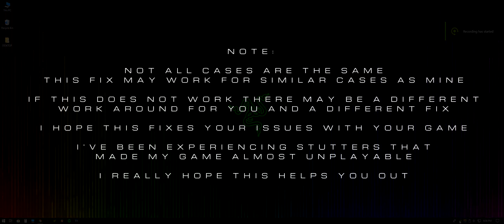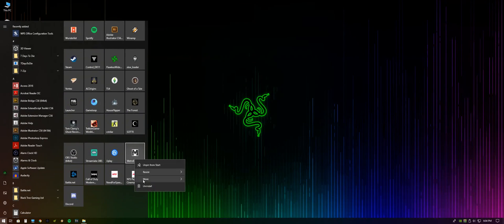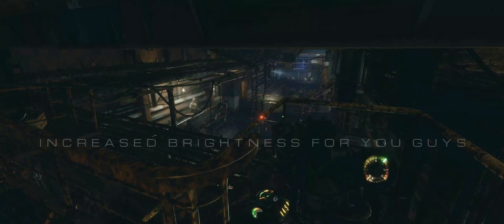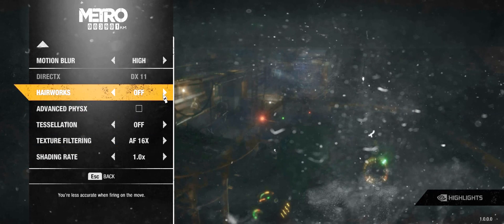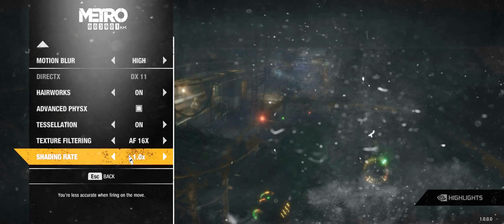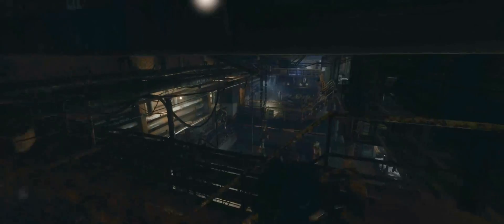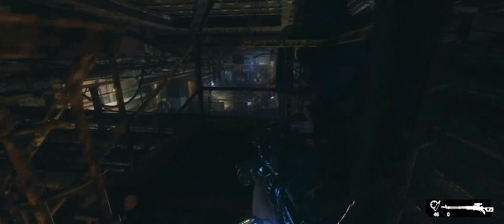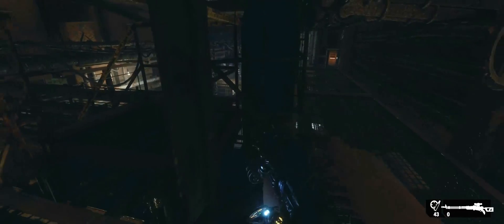HOW TO FIX STUTTER IN METRO EXODUS PC 21:9 1080p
UPDATE NVIDIA DRIVERS
NVIDIA CONTROL PANEL - VSYNC ON
IN GAME SETTINGS - VSYNC OFF

PC Specs:
Processor: Intel Core i7 4790 @ 3.6 GHz
Motherboard: MSI H97 Gaming 3 (MS-7918)
RAM: 16 GB
GPU: NVIDIA GeForce GTX 1060 3GB

SOFTWARE:
Video Editing: Sony Vegas Pro 13
Recording: NVIDIA Shadowplay or OBS
Audio: Audacity